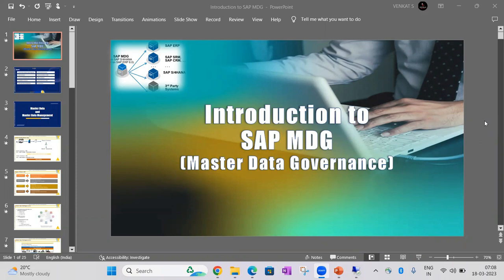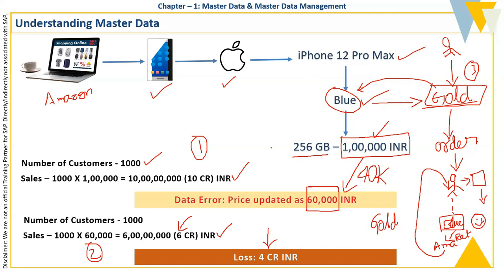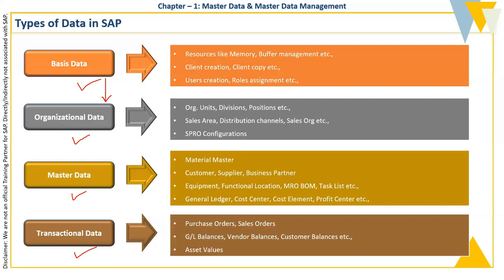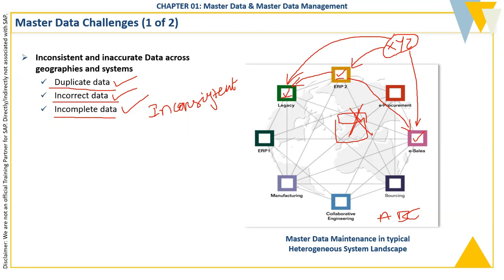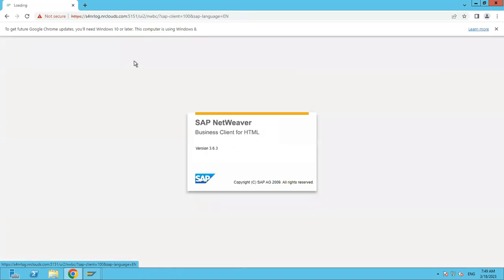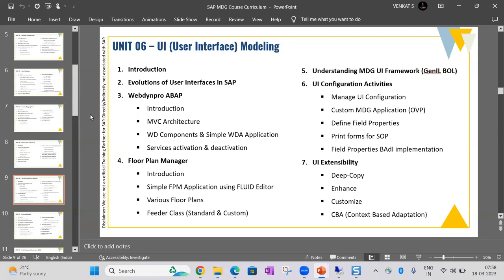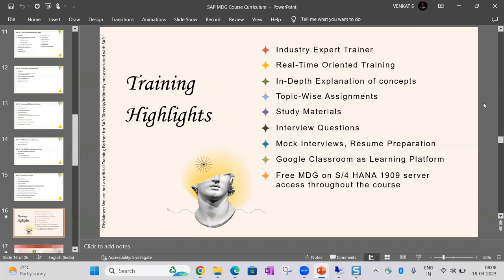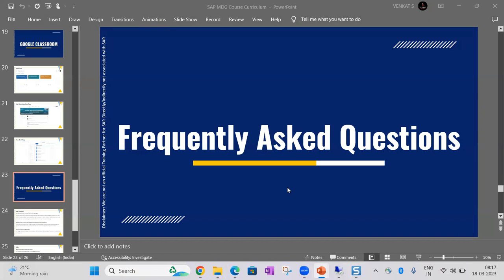SAP MDG Online Training 💻 || New batch starts on 23rd March 2023 📅 || Hurry up 🙏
Hello Everyone,
We are starting new batch of SAP MDG on 📅23/03/2023. Please refer to below details:

Regular classes start date: 📅23/03/2023
Timings: ⌚Mon-Fri / 7 AM IST - 8 AM IST
Total Duration: 2.5 - 3 Months (Approx.)

🎇🎇Course Highlights 🎇🎇
👉Industry Expert Trainer
👉Real-Time Oriented Training
👉In-Depth Explanation
👉Topic-Wise Assignments
👉Study Materials
👉Interview Questions
👉Mock Interviews
👉Google Class Room Platform access
👉Free S/4 HANA 1909 Server Access